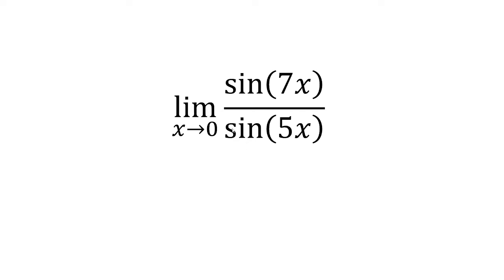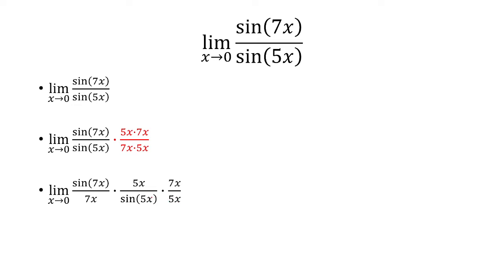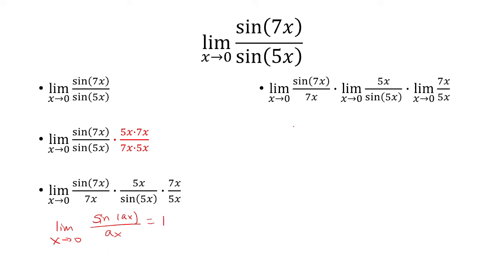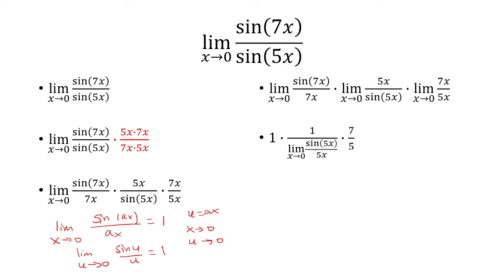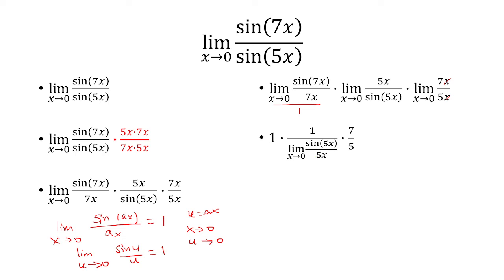limit as x approaches of sin(7x)/sin(5x) No L'Hospital's Rule